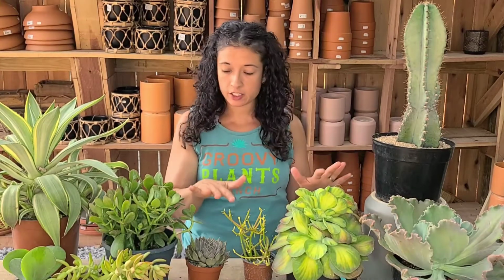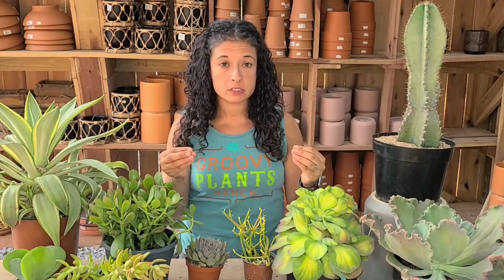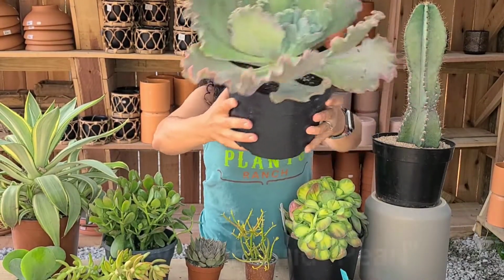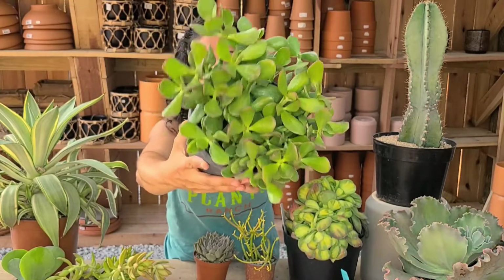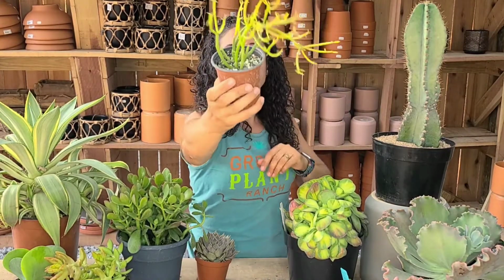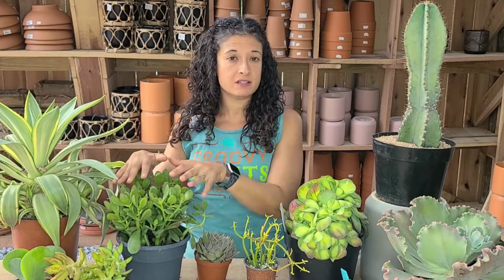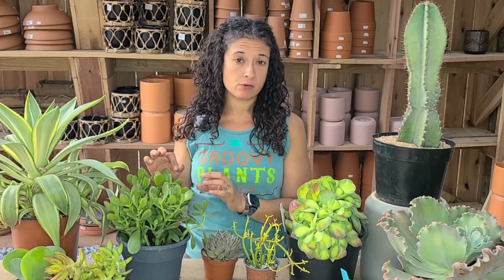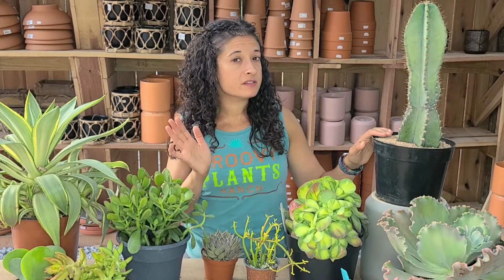Succulents 101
Succulents are a large gathering of plants that are all linked together because they have adapted to thrive in dry and harsh environments. In this video Liz talks about basic succulent care and shows off a few beauties from the greenhouse.